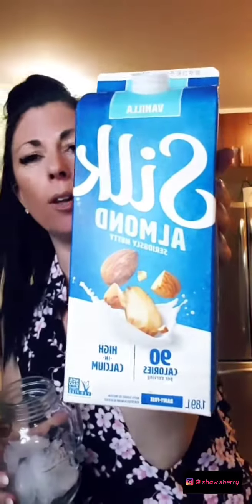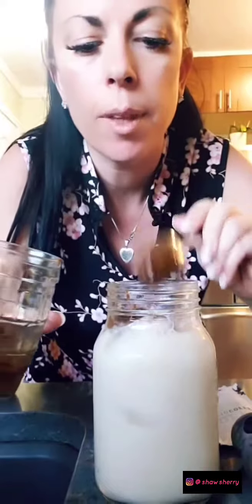Whipped skinny coffee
Our Skinny Brew is going to blow your mind! This coffee is an On the Go French Roast Coffee! Amazing fat burning formula, nootropic, metabolism boosting ingredients backed by scientific research! Simply replace your morning cup with this delicious alternative and drop weight, increase mental clarity, energy and curb hunger!